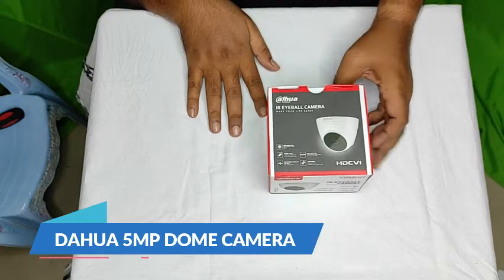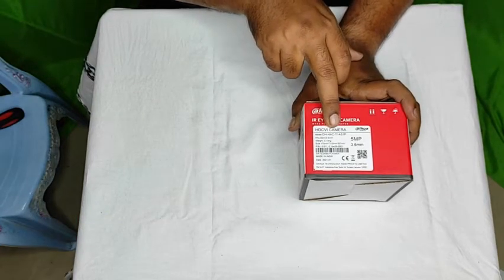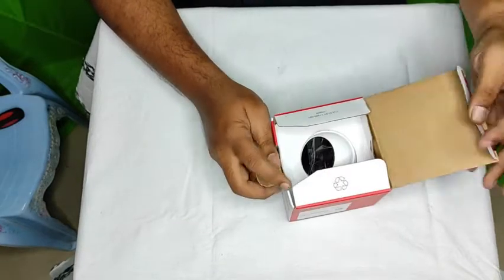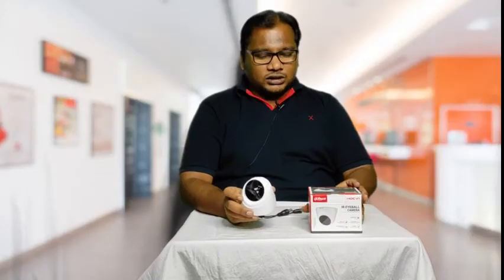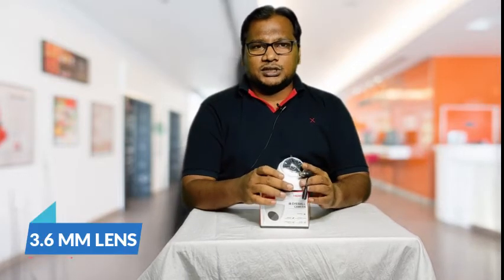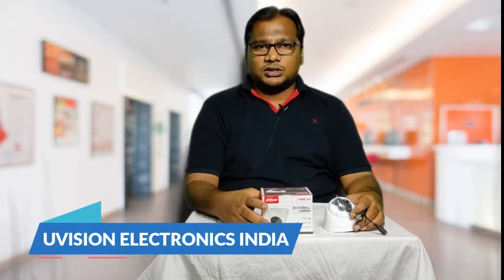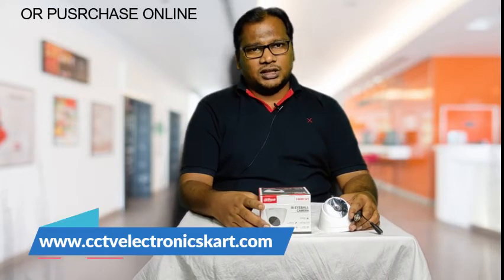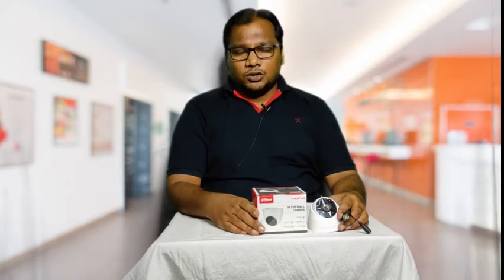Dahua 5MP dome cctv camera unboxing & review in Tamil | Dahua Live footage clarity video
in this video I have explained about dahua 2mp cctv dome camera features, specifications, unboxing and review in tamil

ABOUT US:
We are authorised south india super stockist and co founder for Uvision Brand - Made in India - Make in India

We are authorised Distributor for Hikvision, Godrej, Dahua, Cp plus, Hifocus, Zebronics, Uvision, Zebronics, seagate, western digital, Tcl, Lg, Dell, Realtime, Essl, Secure Eye, Erd, Foxin, Panasonic and many more brands.